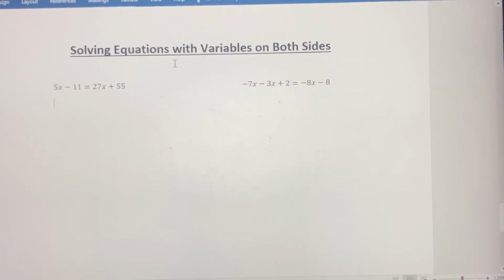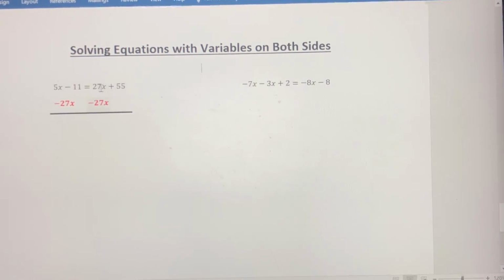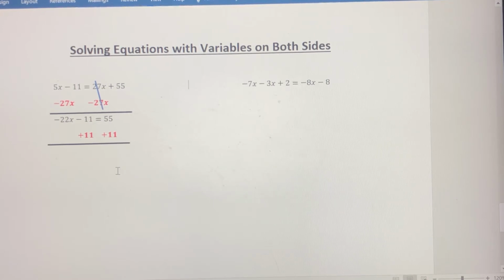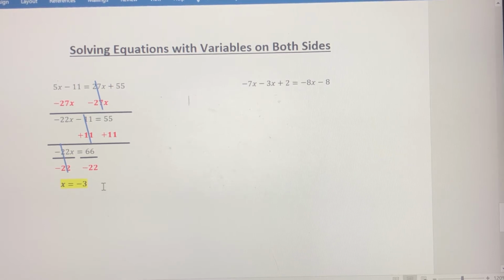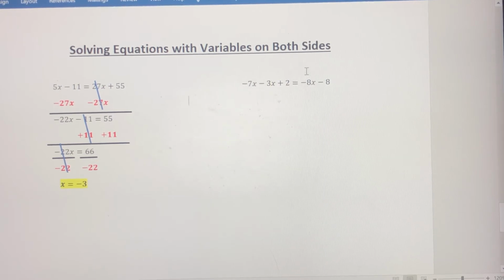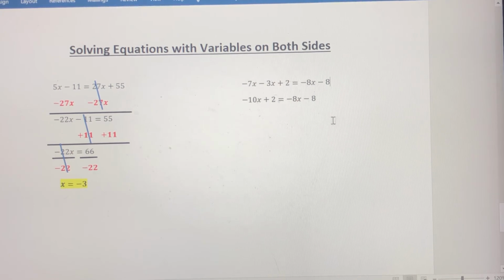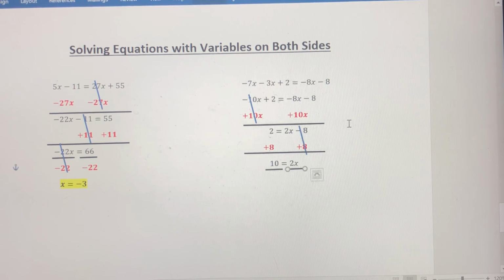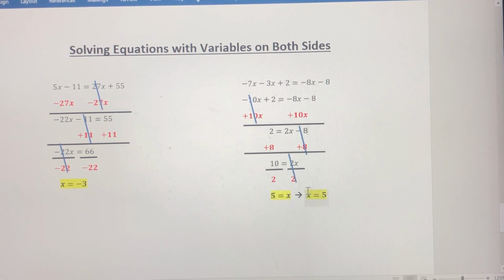Solving Equations with Variables on Both Sides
This video goes through two equations that have variables on both sides.